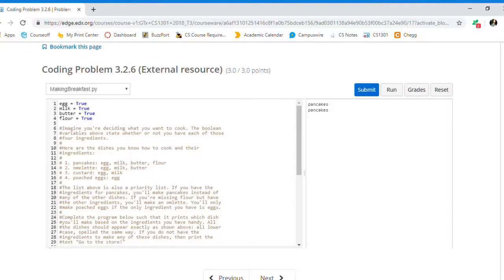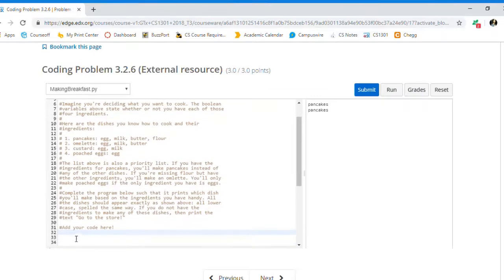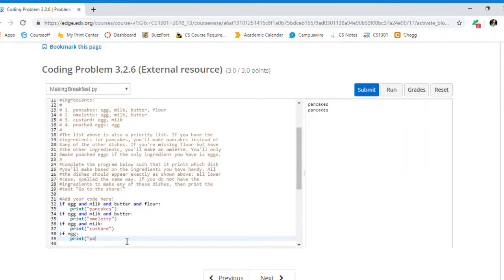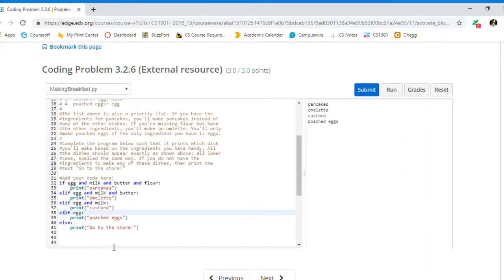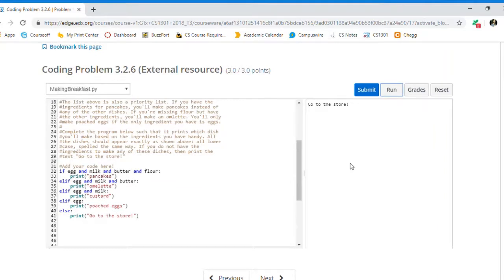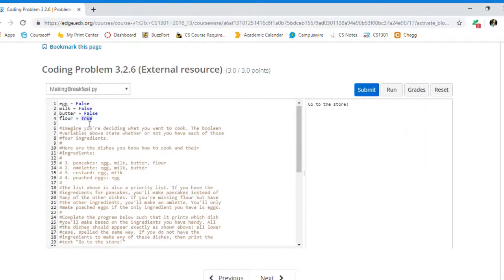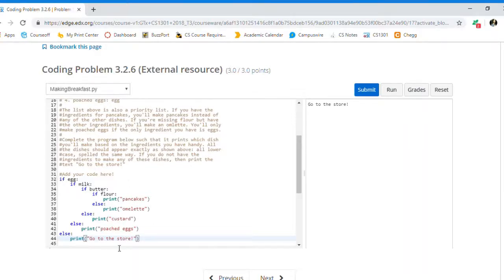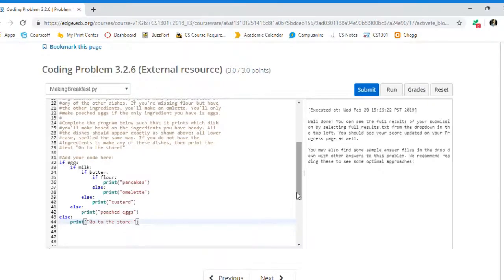TA Video Conditionals Medium